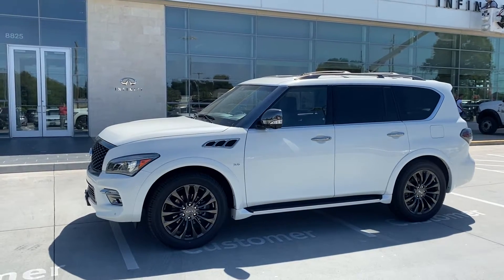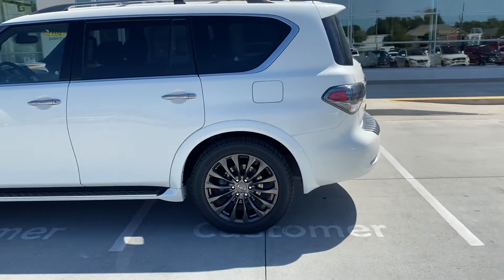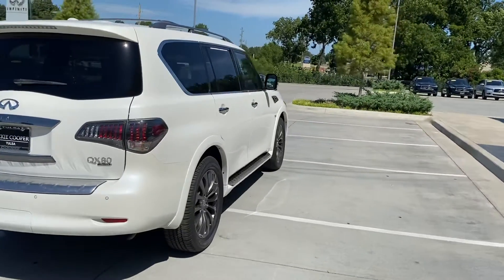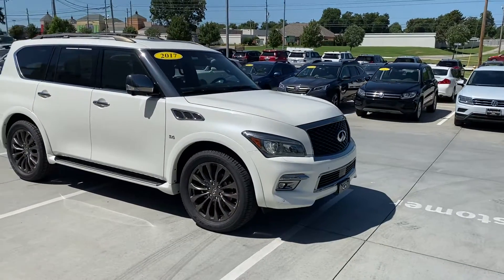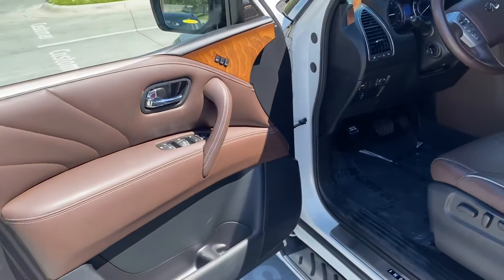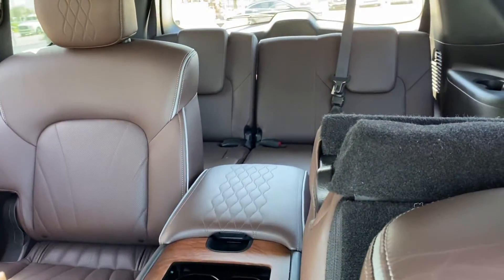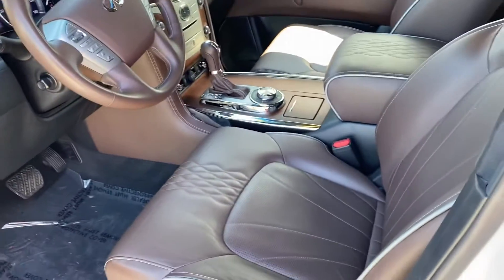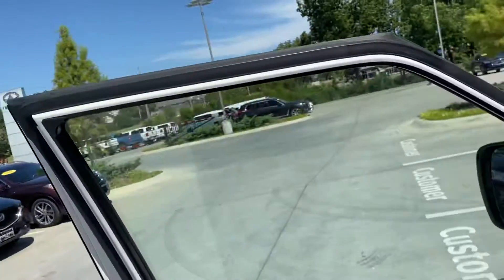JON-2017 LIMITED INFINITI QX-80!!